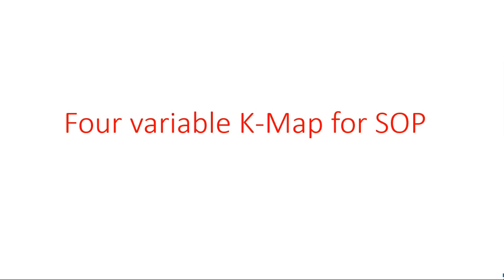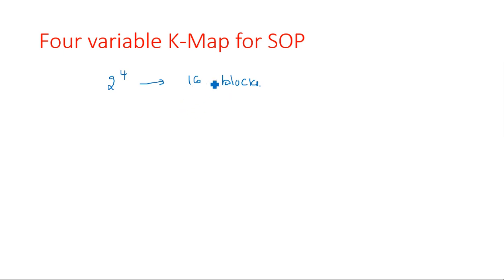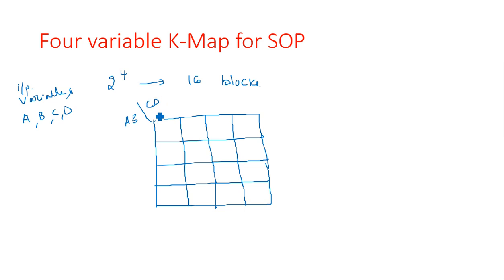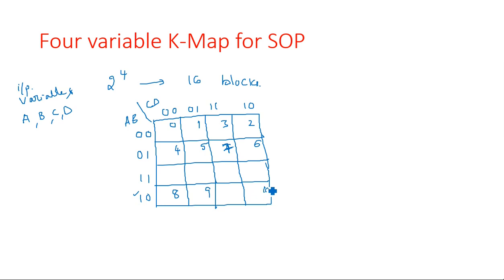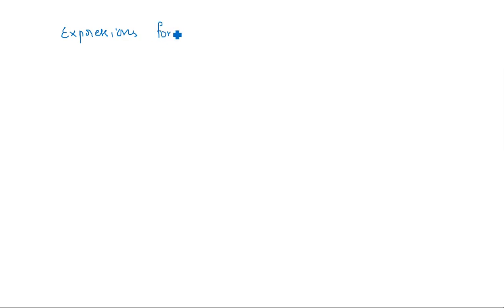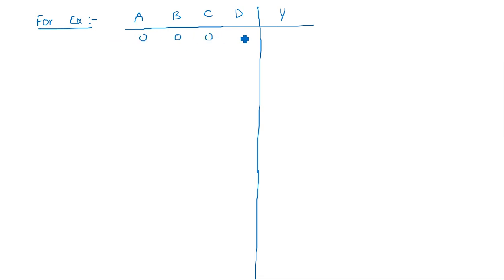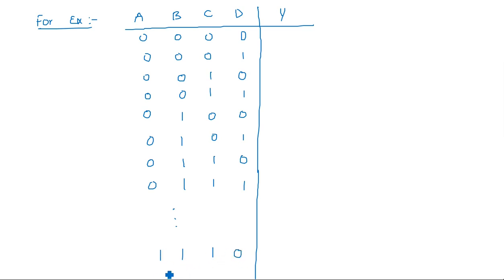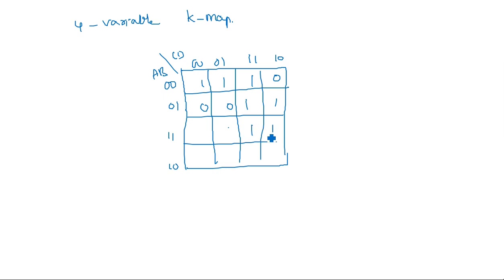K - Map | 4- variable | SOP | Example | STLD | Lec-39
Four variable K-Map for SOP